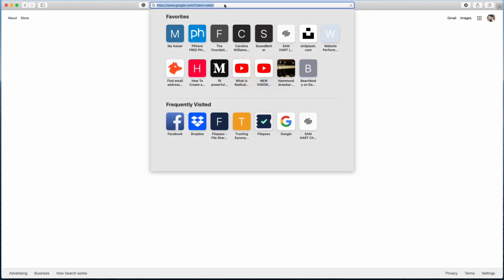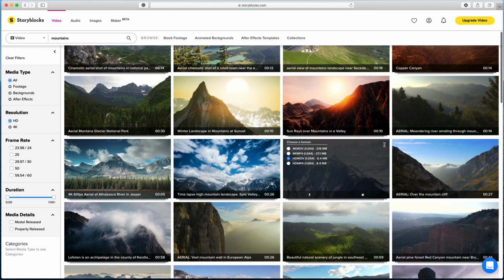5 Steps To Epic DIY Lyric Videos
If you've ever wanted to make great lyric videos this how-to is for you! Here I take you through my five easy steps:

1. Establish your song's "brand identity"
2. Choose your stock footage website
3. Decide on your video editing software
4. Choose a theme for your footage
5. Type in your lyrics

Enjoy! Hope it's helpful to you.